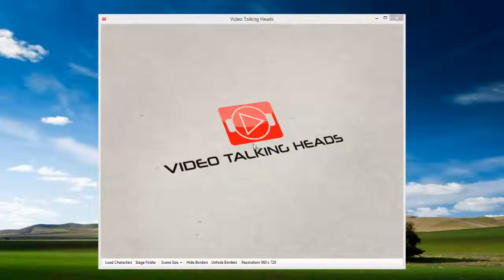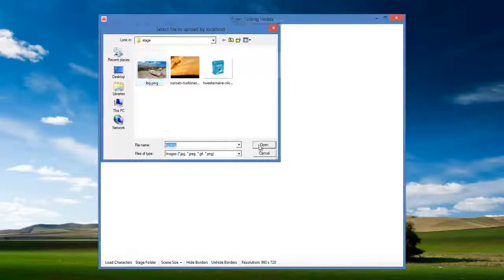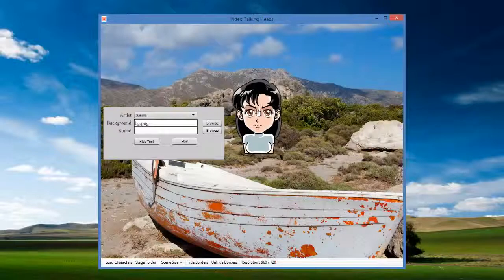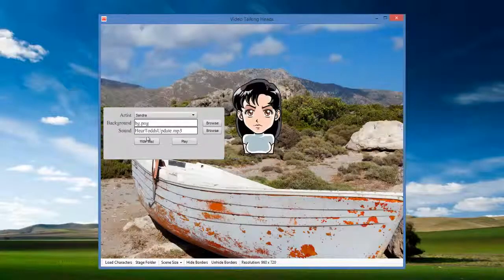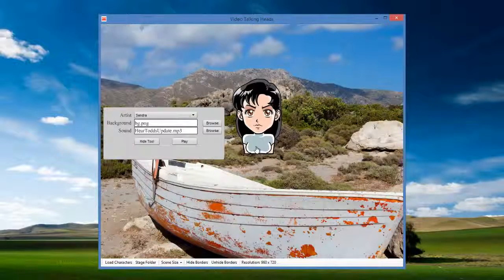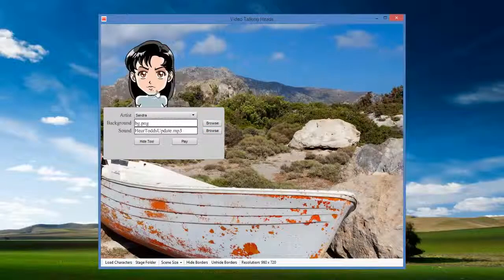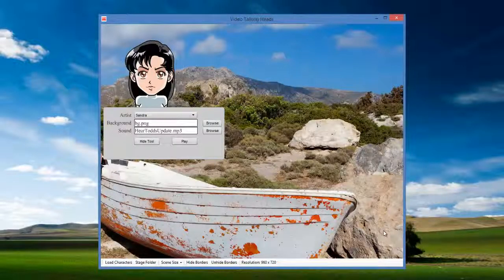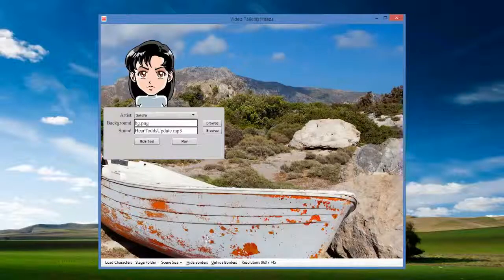Talking Video Heads Review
What is Talking Video Heads ?

Talking Video Heads is a software that allows you to create totally unique videos using your own background images, and voice sound files, and our lip syncing male and female characters.
Talking Video Heads is a unique windows software that lets users create totally cusomizable video content. Using 2 animated character the user can use their own background images, and mp3 voice files to have the character lipsync the file and then they can record using their own screen recording software (in the user guide we recommend several 100% free tools for this).